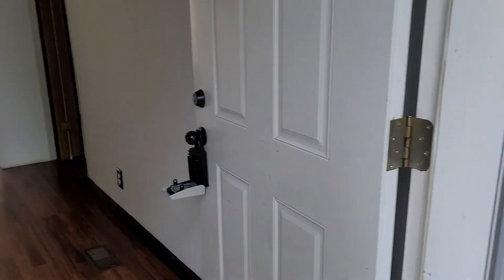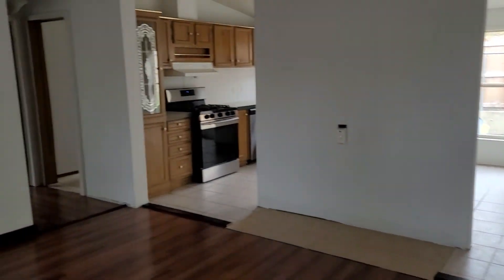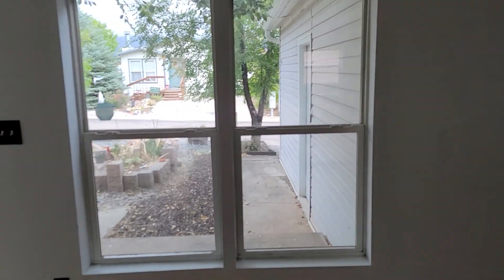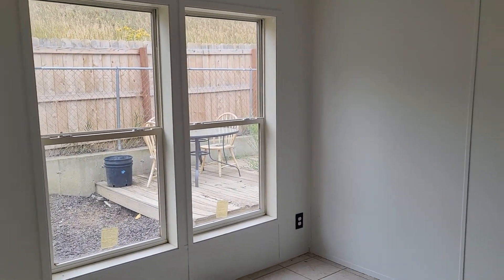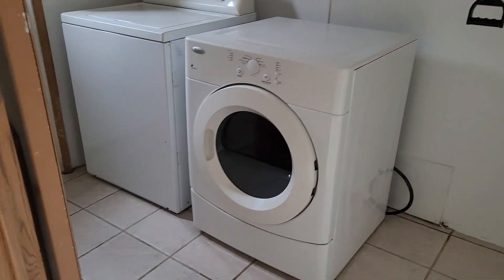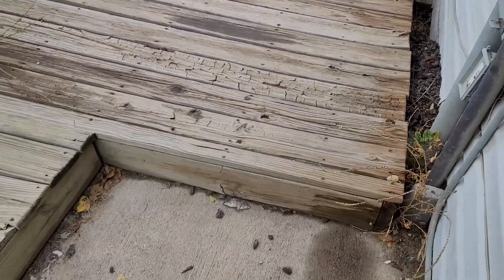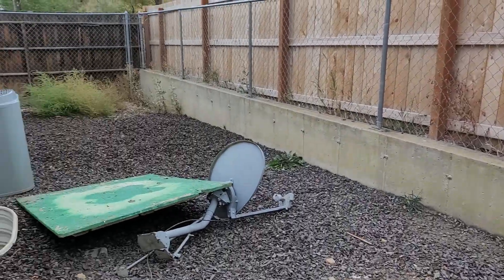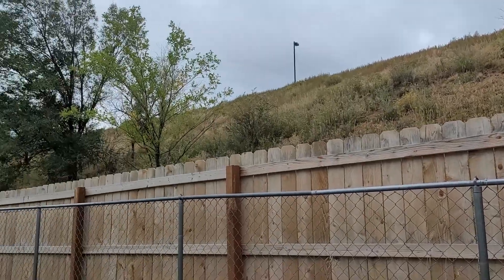Video Tour (2) - Wheaton